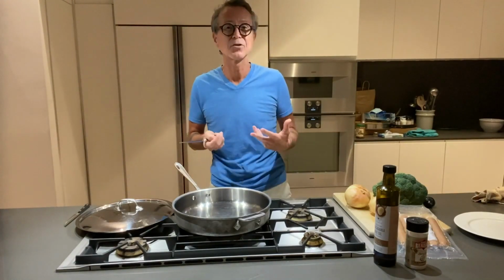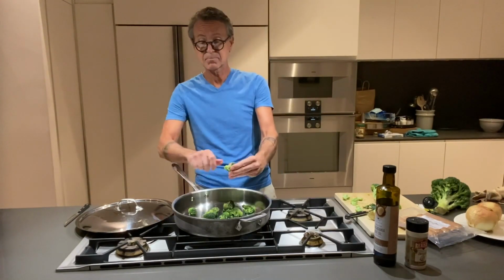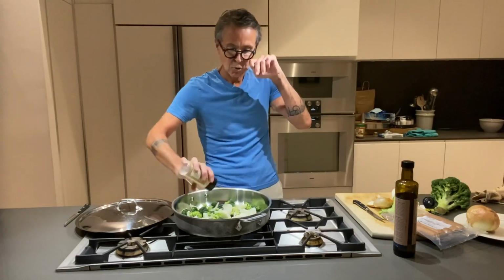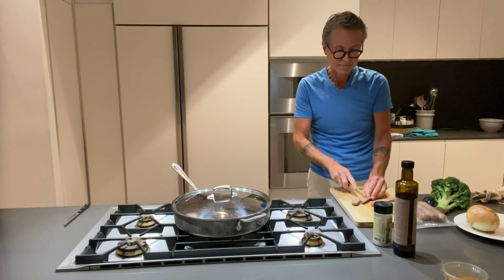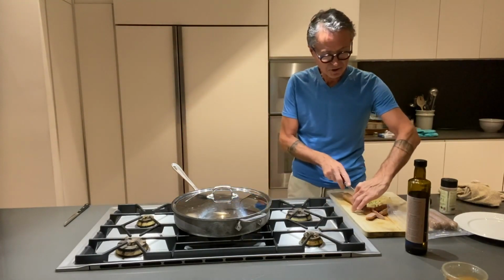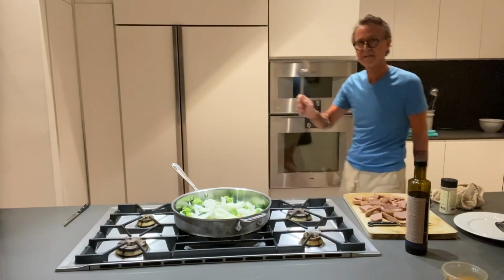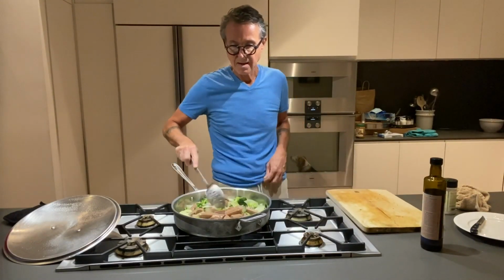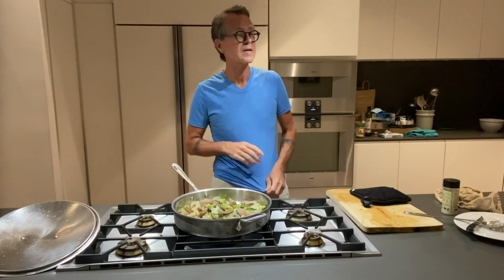Cooking with DrFred—Ep001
Did you, too, just get home (or log offline) after a long day? Here’s a simple cooking demo for those nights when you may not have the energy to whip-up a complicated meal! The best part? I use just THREE ingredients in just ONE pot—and finish within a quick, 20 minutes! And now, I’ll have leftovers for tomorrow, too!

WHAT YOU’LL NEED:
- cooking pot with lid (I recommend using stainless steel pots)
- cutting board and knife
- organic broccoli
- organic yellow onion
- organic polish sausage links from local farmers (feel free to interchange your protein: chicken, ground beef, ground pork, ground tofu, etc. are all great options!)
- Macadamia Nut Oil
- salt
- spice blend (I used zaatar, with a blend of fenugreek, cardamom, turmeric)

Can't find Macadamia Nut Oil at your local grocery or specialty store? Here's some information about the one I use

You’ll also find these cooking demos, along with my cutting-edge, natural health insights, on my Instagram page. Start following me today! @drfrednyc